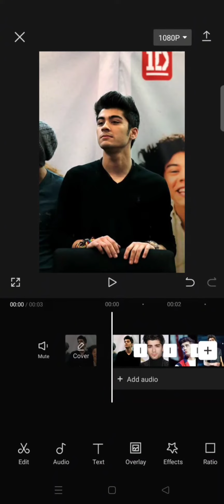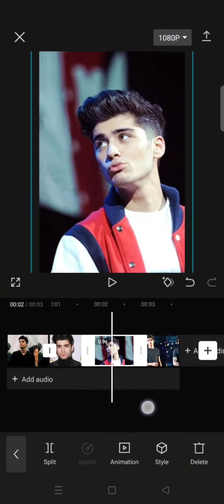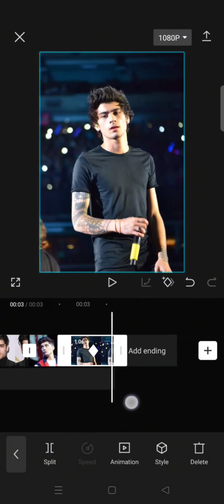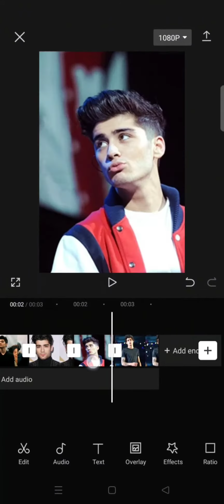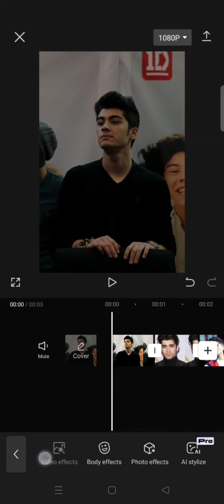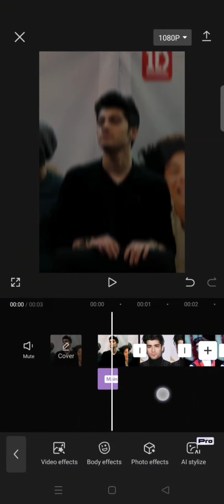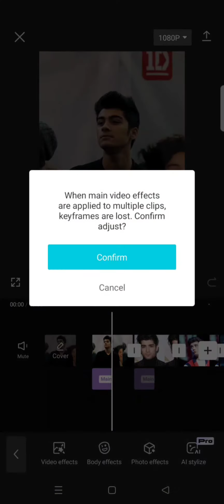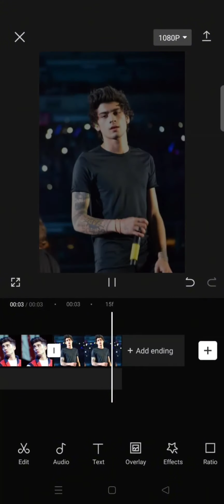Vertical Blur Transitions! How to Create Vertical Blur Transitions with Fade-Out Effects on CapCut?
Here's how you can easily create vertical blur transitions on CapCut